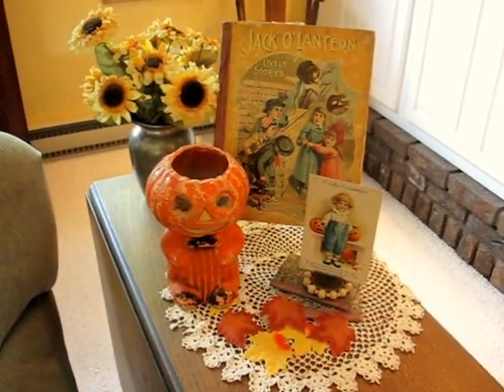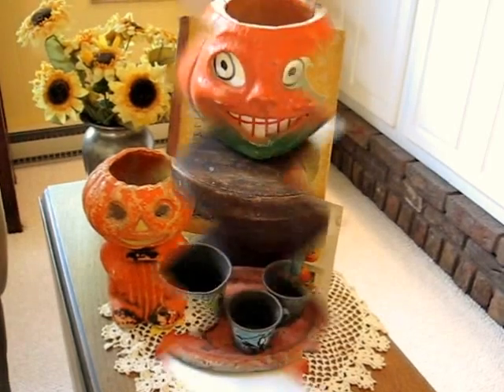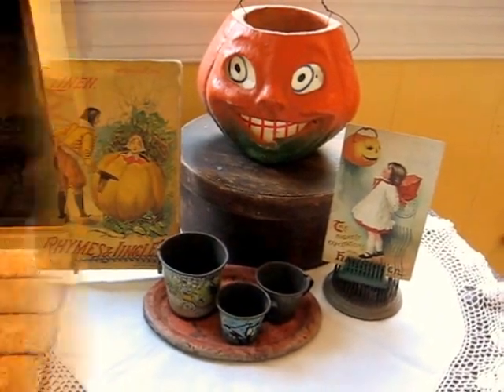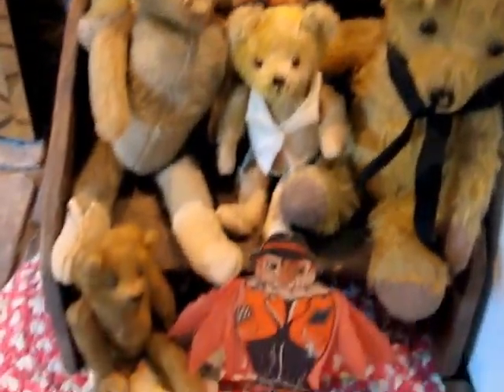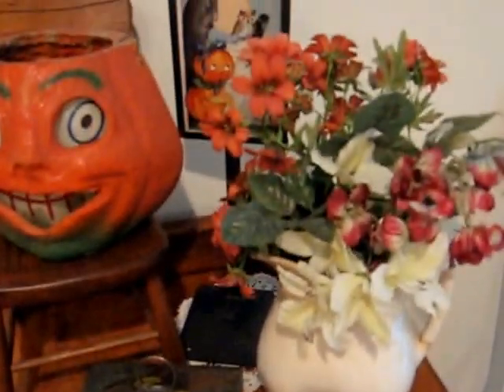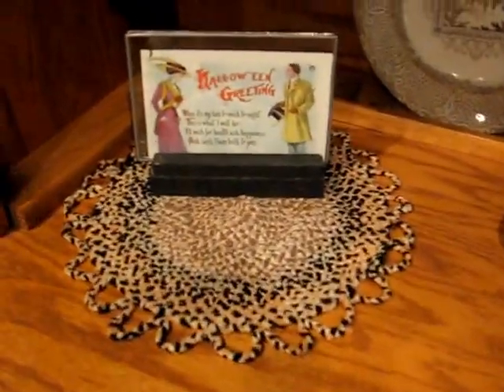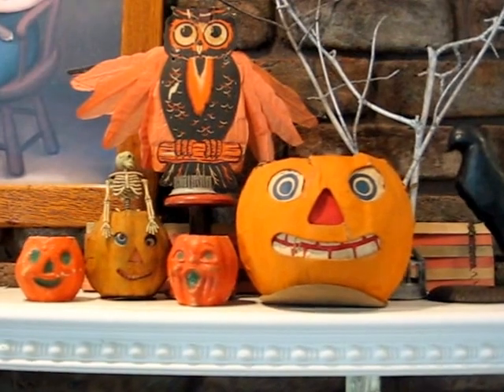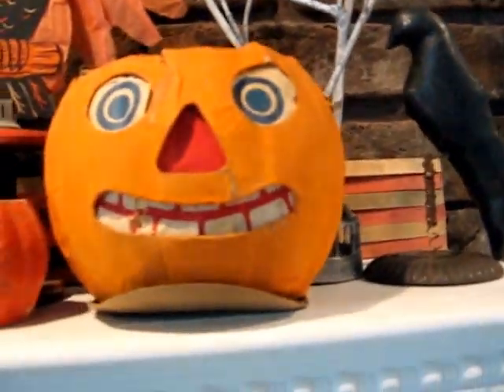Halloween Antique Decorating Highlights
I hope you will enjoy seeing my Halloween vignettes that I have assembled using my antique Halloween Collection.

The link that shows some of the Jack o Lanterns that I have for sale is

You are invited to see other decorating ideas using antiques for Halloween as well as other holidays etc by visiting my channel